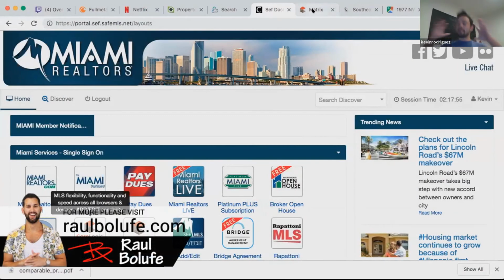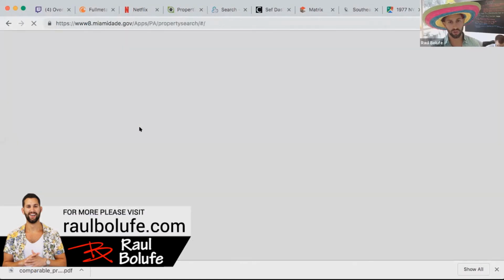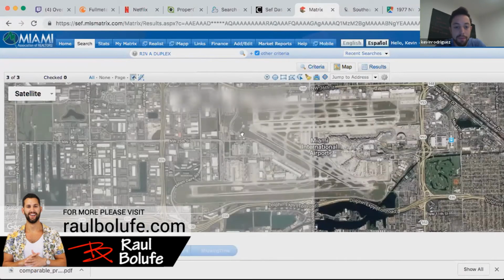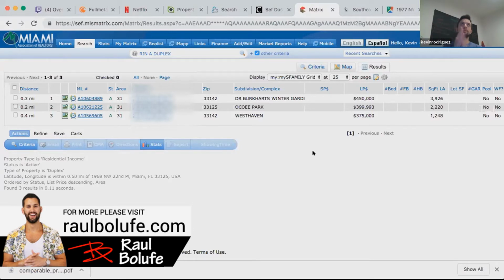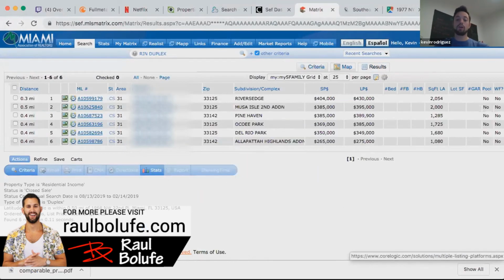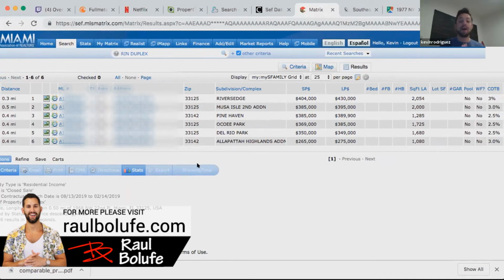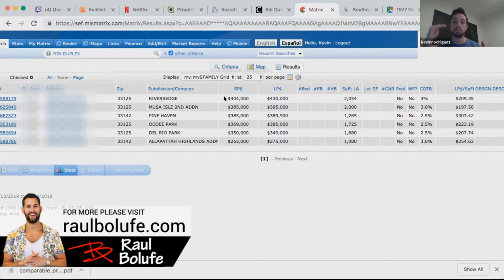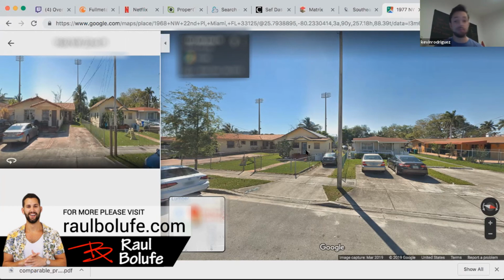How to Come Up With Price that Flies for a Wholesale Deal - Real Estate Wholesaling | Investing Deal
to learn more. Get Free Course on how to do your first Deal using cold calling